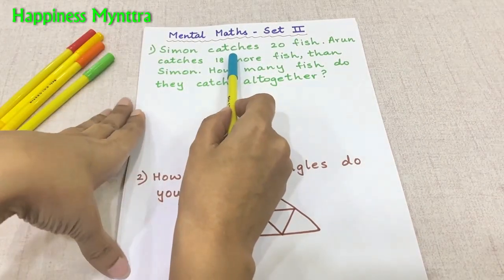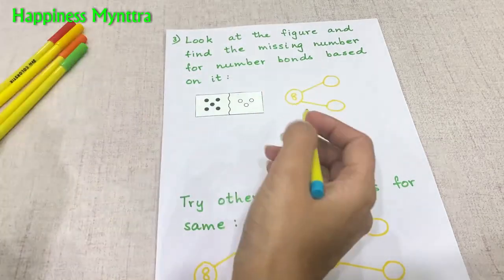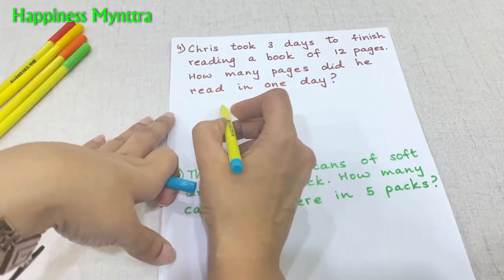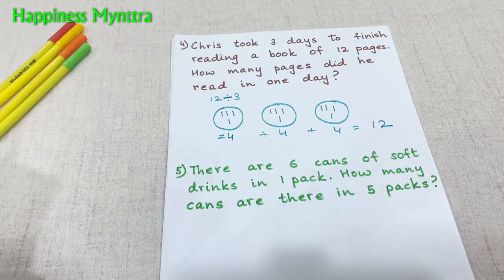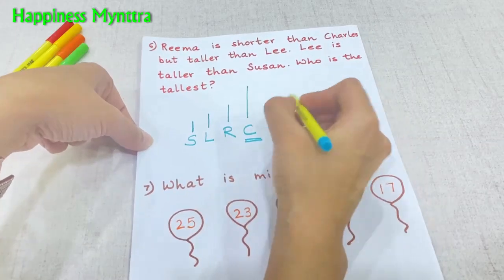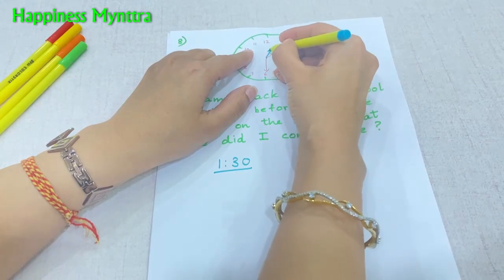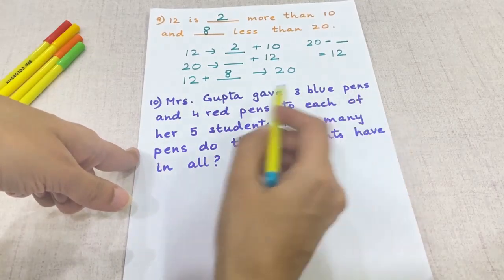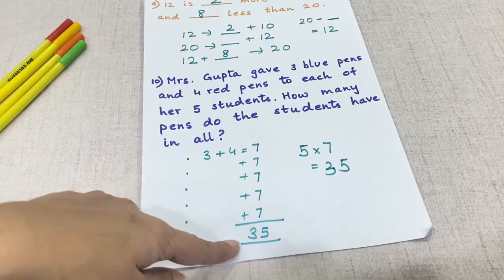Mental maths for analytical and logical skills | understanding maths | love for maths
Mental maths questions encourages a child to think analytically and logically. It helps in understanding questions as focus is not on calculations but on comprehension.